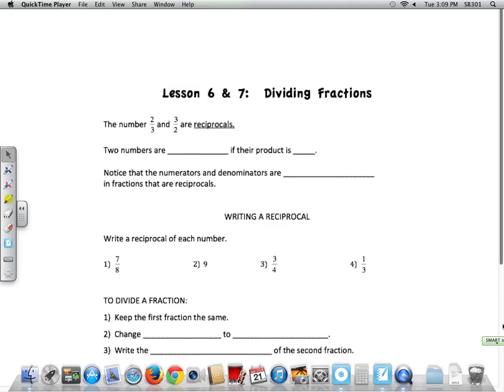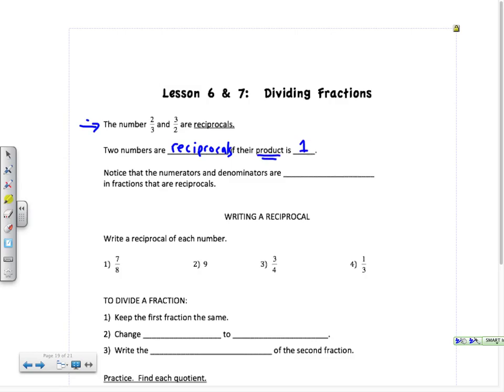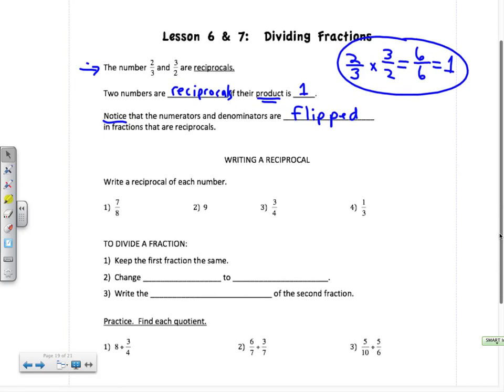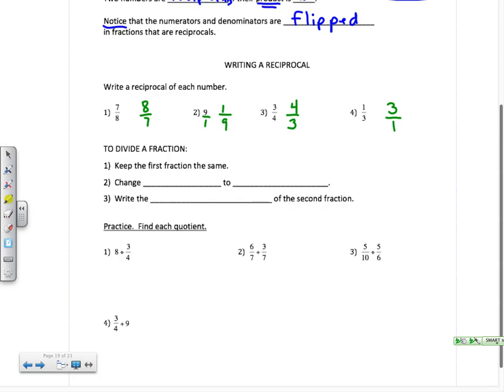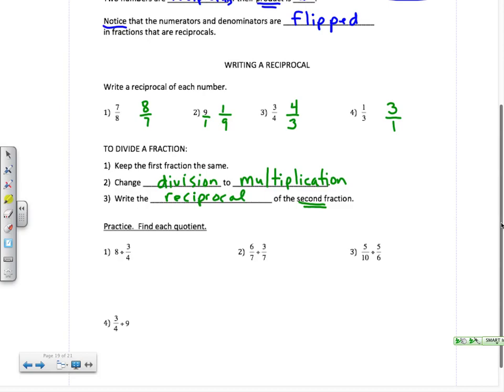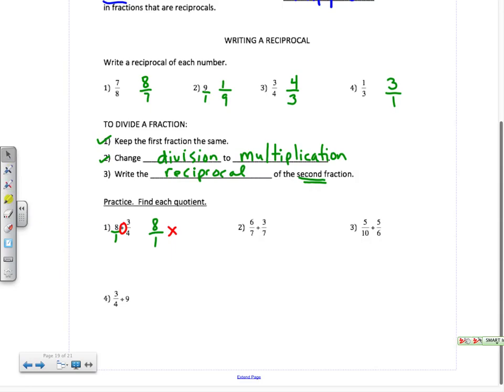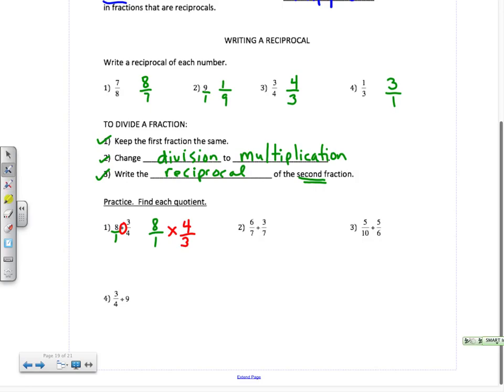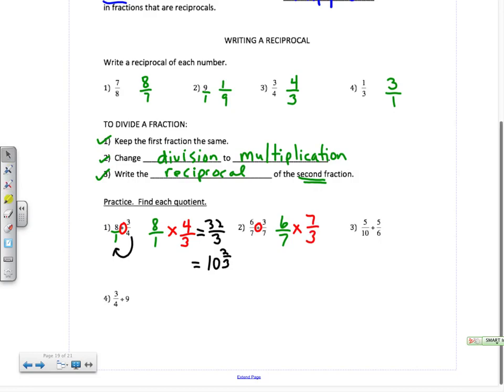Ch 4 Lesson 6